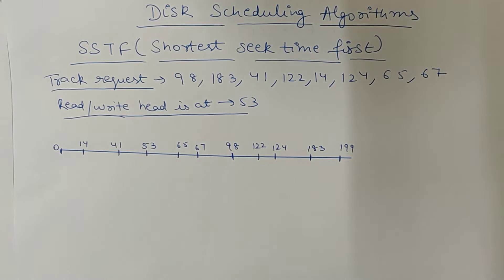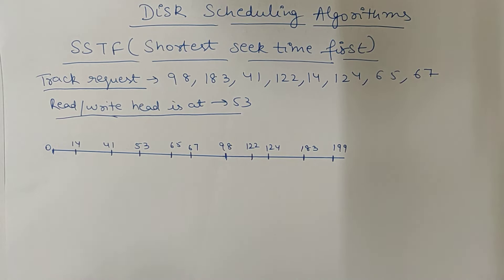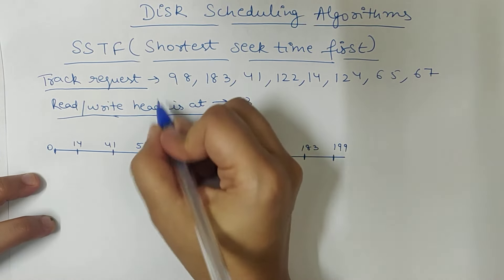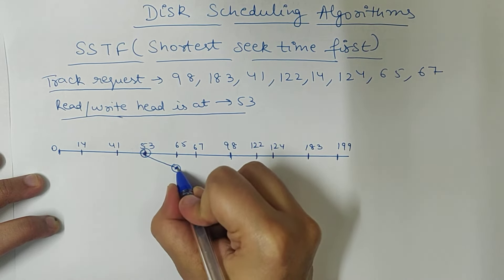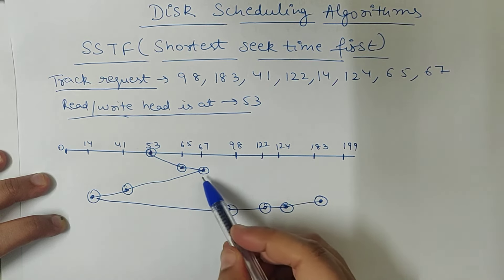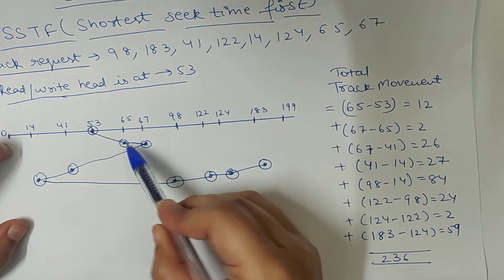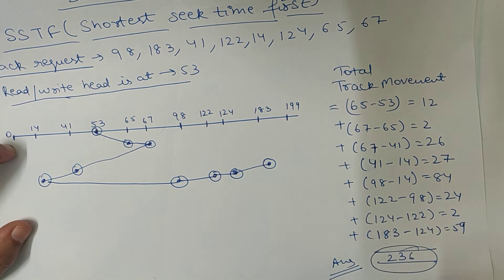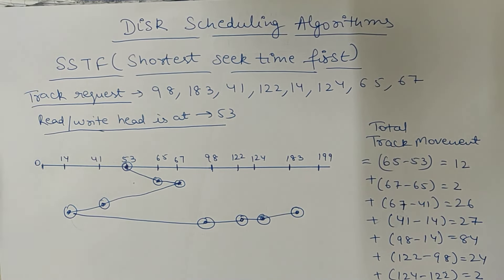SSTF Scheduling algorithm in OS